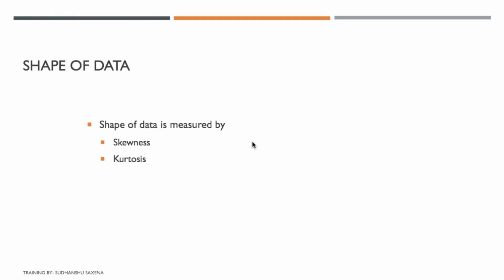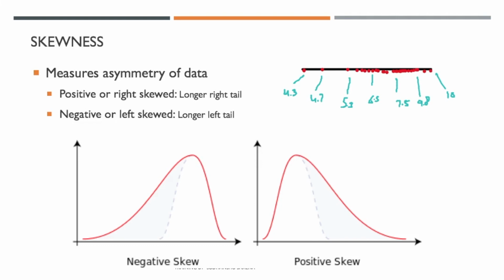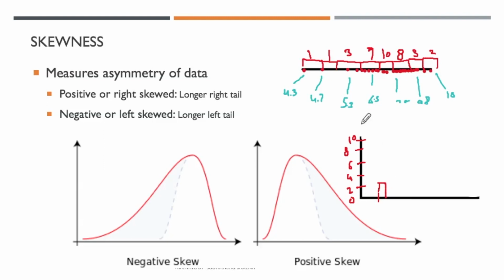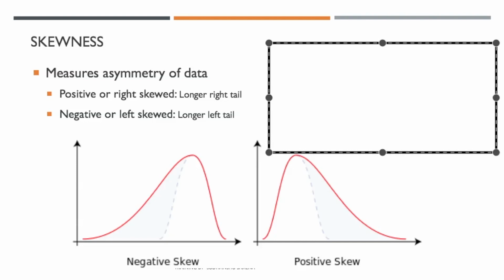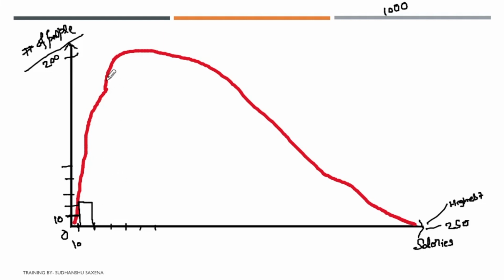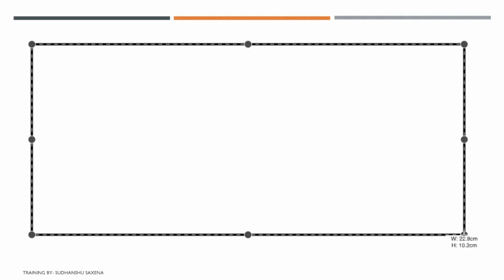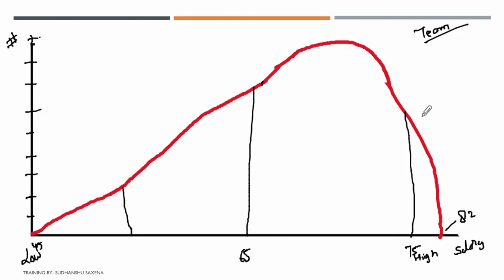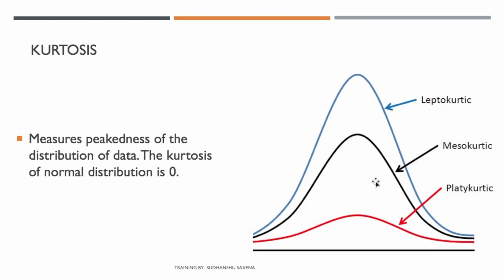Shapes in Data Part-1 | Master Statistics for Data Science | Part-10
Master Statistics for Data Science | Part-10- In this lecture, I will talk about various shapes of data. Get to know what is 'sknewness' and what role does it play in determining the shapes in data.